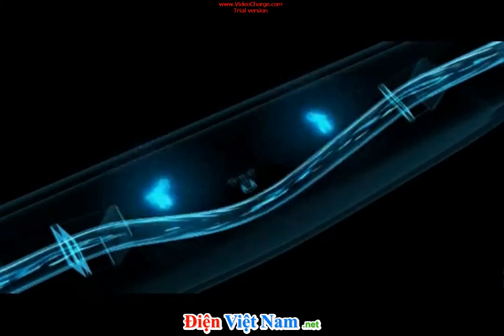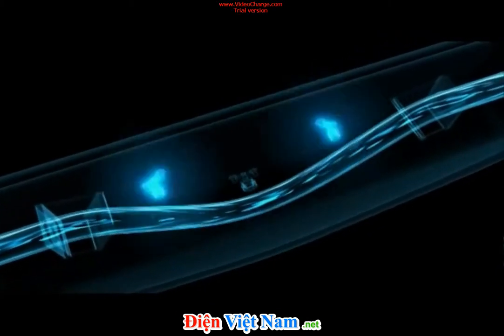Cảm biến lưu lượng kế lực Coriolis